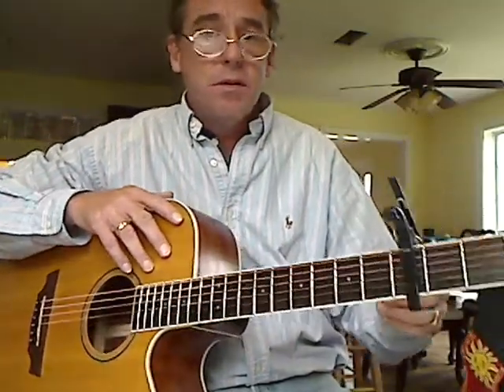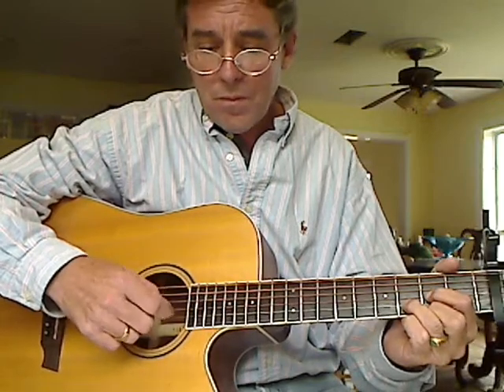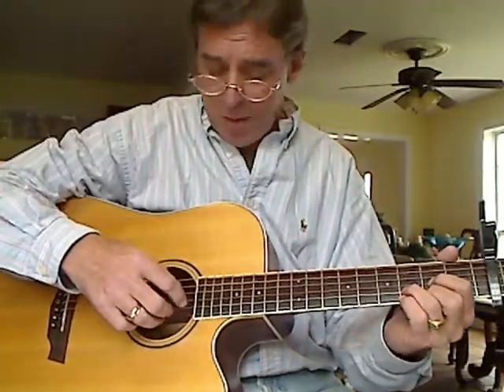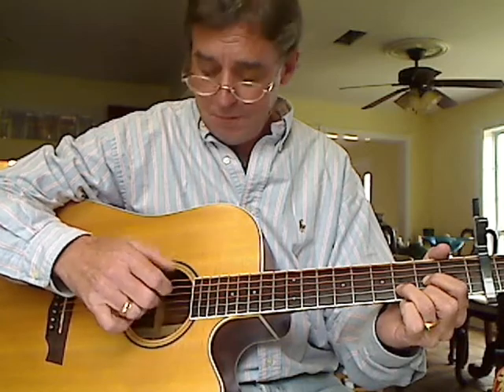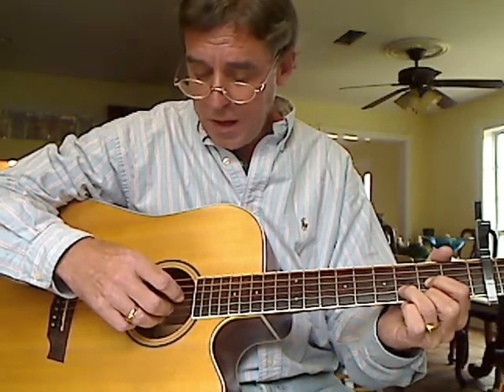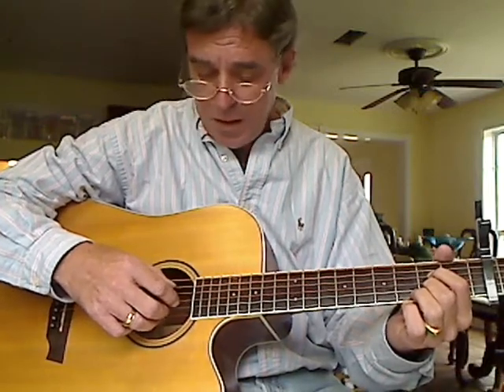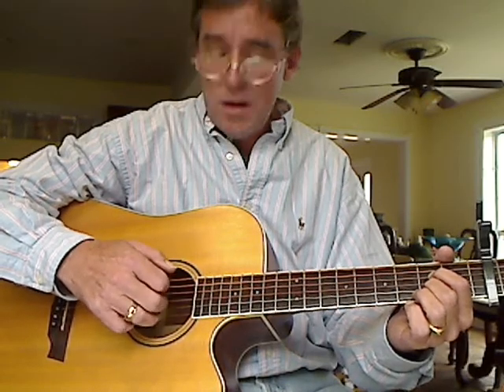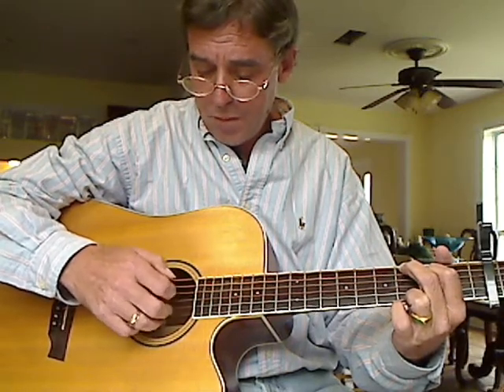How to play Sissy's song Alan Jackosn easy finger style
three chord  D   A7 and G